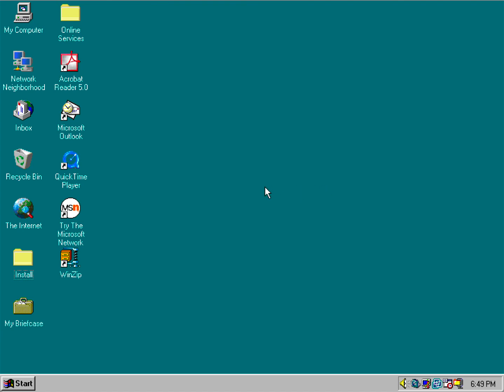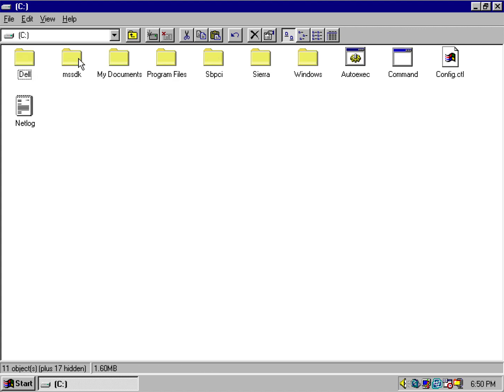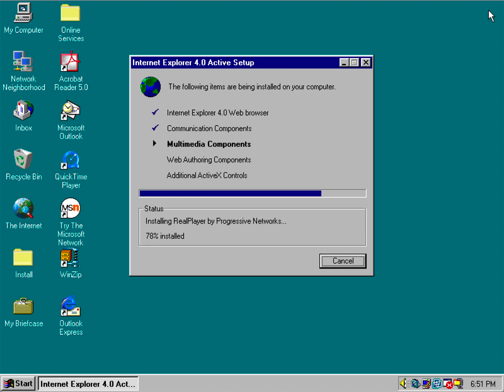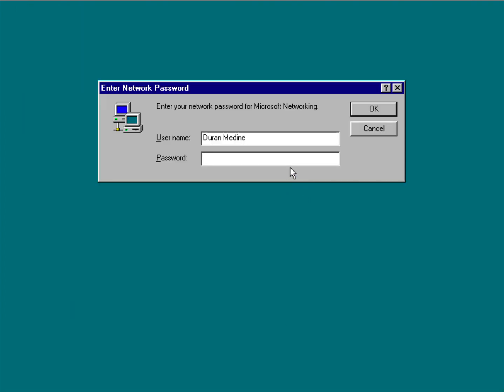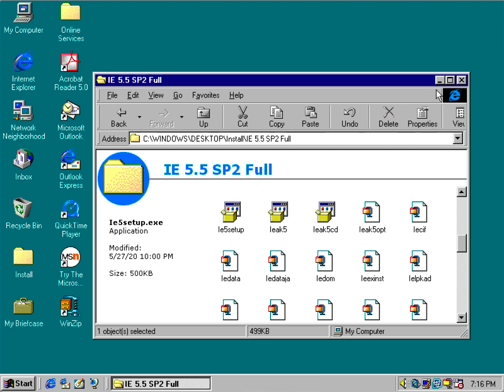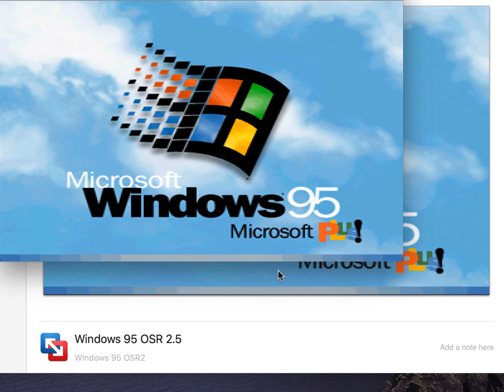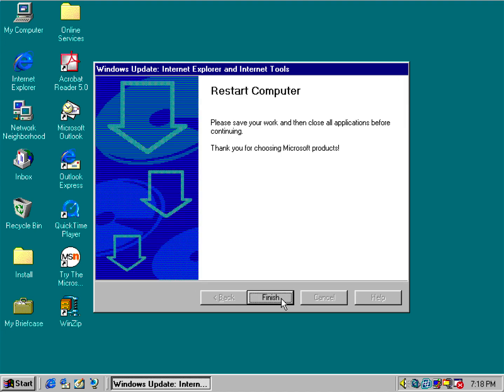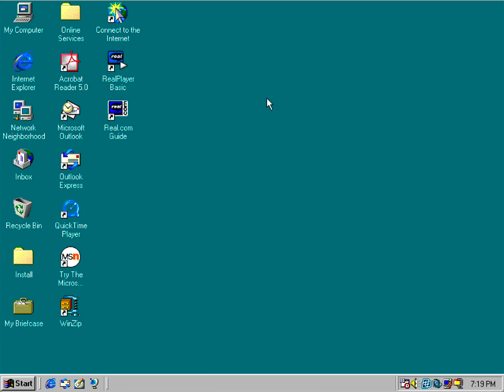Windows 95 OSR 2.5 Doesn't Have IE4 Installed From Doing A Clean Install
This video talks about installing IE4 separately in Windows 95, in most of cases some clean installs of Windows 95 OSR 2.5/Version C doesn't give you a prompt to install IE4 after the Windows 95 install. I did reinstall Plus! for Kids to fix an issue with Desktop Themes as well and the IE 5.5 SP2 install in the video is a bonus to replace IE4. If you're going to install IE4 for the Windows Desktop Update be sure to install Microsoft Plus! 95 first if you want to add Plus! 95 to Windows 95 before installing IE4. After you update to IE 5.5 you can either install Plus! for Kids and/or Office 97 Desktop Themes patch from the Office 97 CD-Rom this will help prevent cool.dll overwriting the shell32.dll icon files.